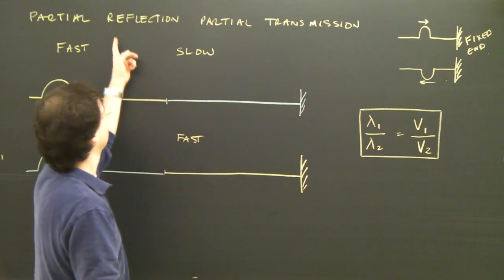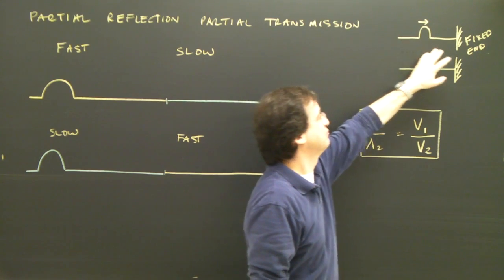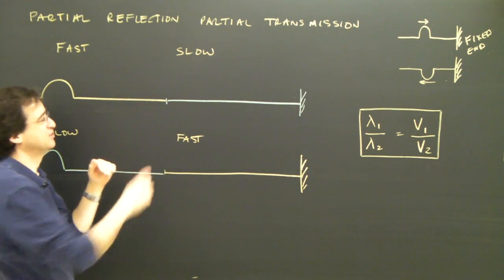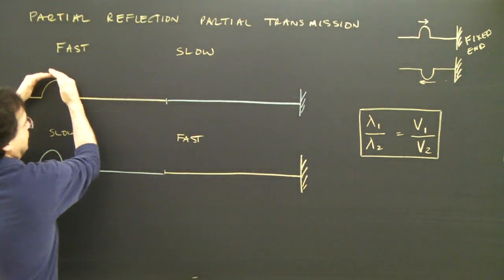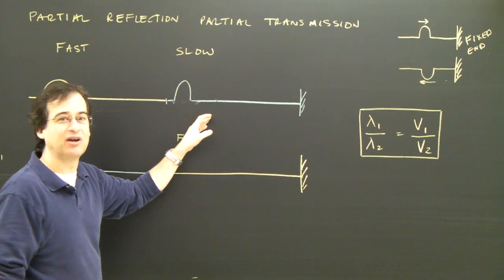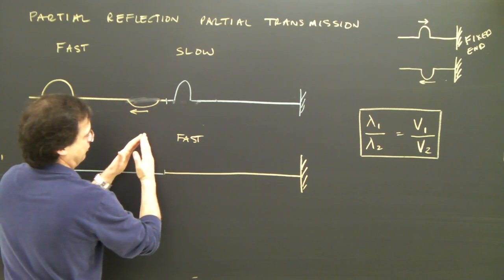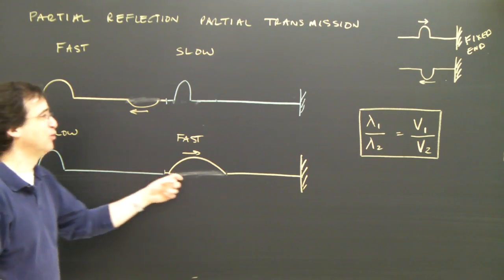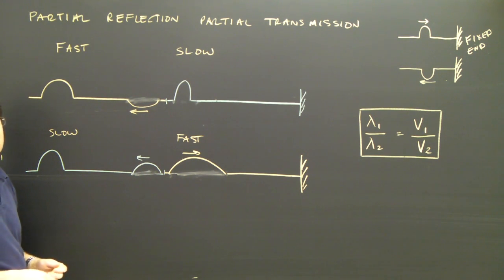Waves Transmission Partial Reflection Physics Help